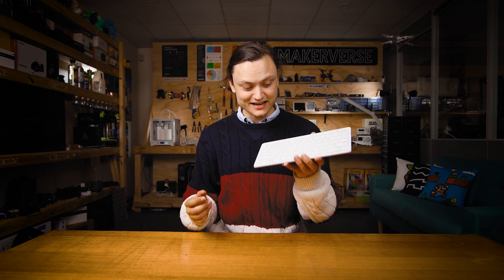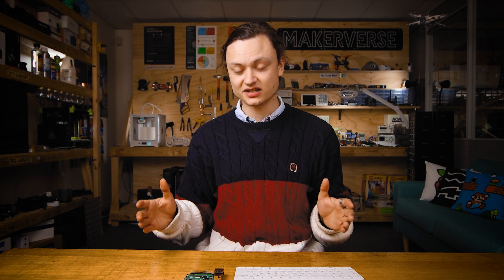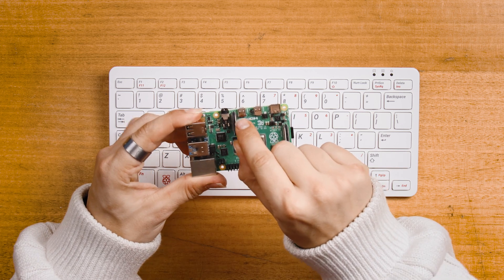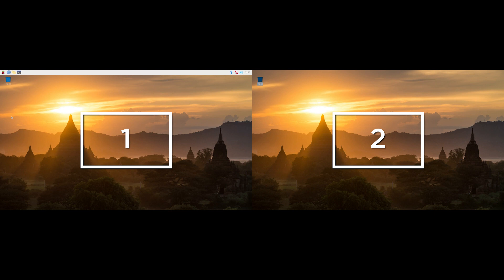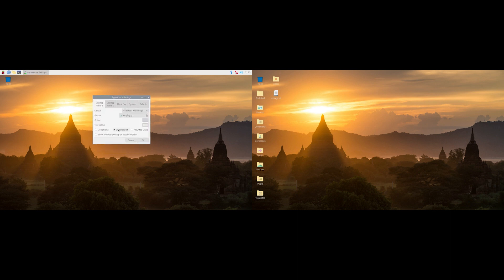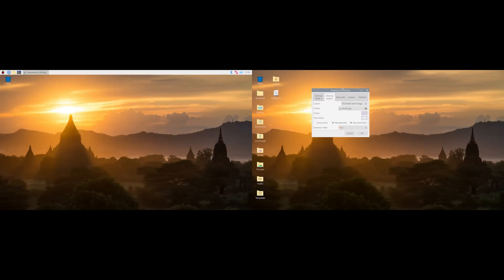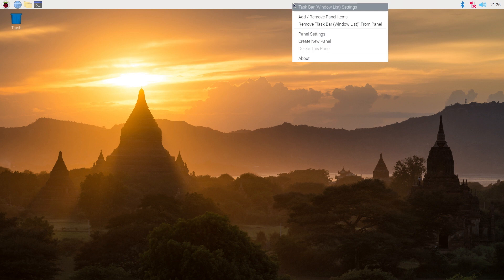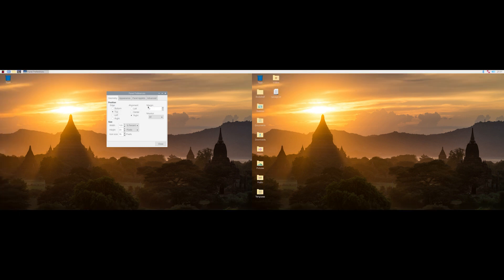How to Set Up Dual Monitors with a Raspberry Pi 400 or Raspberry Pi 4 Model B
Dual monitors with the swell Raspberry Pi 4 computers has never been easier!
*Comparing connections the Pi 400 has one less USB 2.0 Port and no CSI Camera Connector*

0:00 Intro
0:14 What You Will Need
0:50 Connecting Devices
1:42 Booting Up Dual Monitor Action
2:06 Customisation Options with Dual Monitors
4:53 Outro